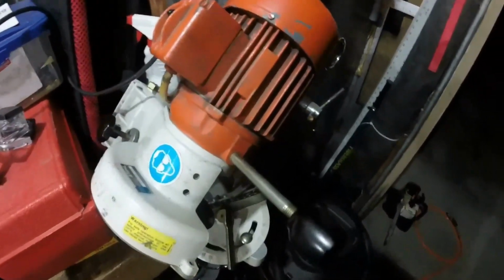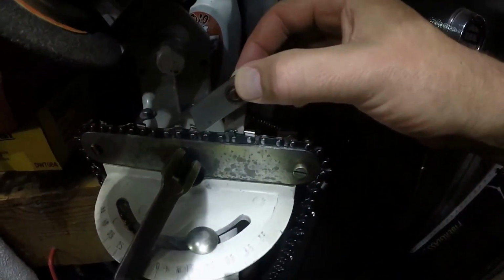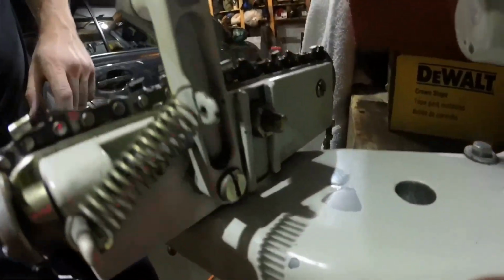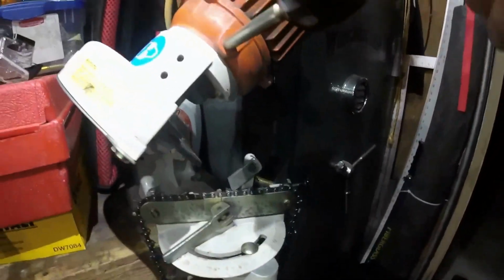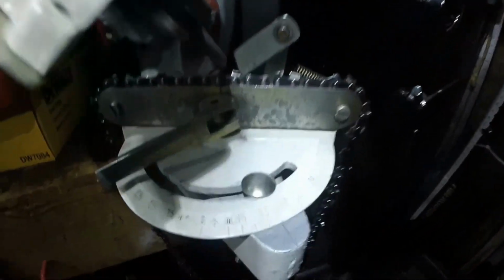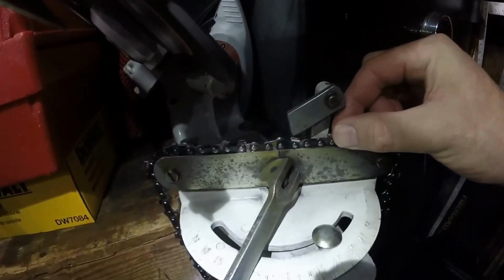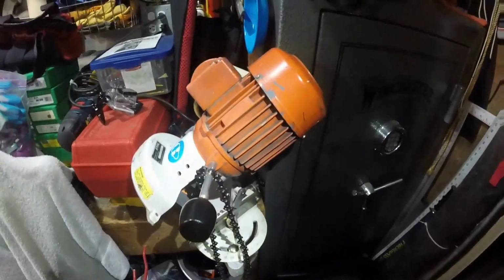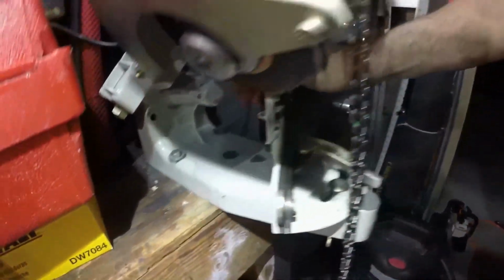Stihl Chain Grinder Chainsaw Sharpner